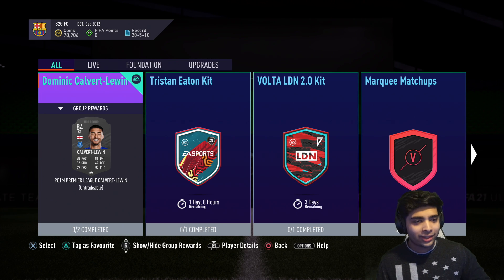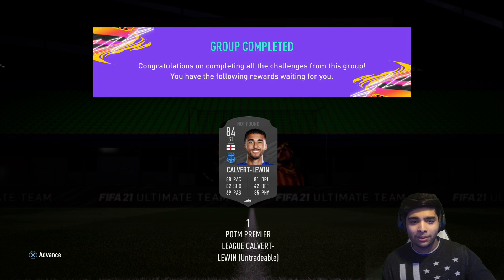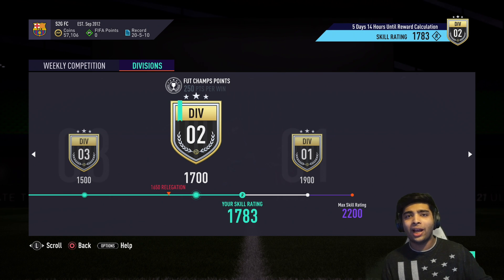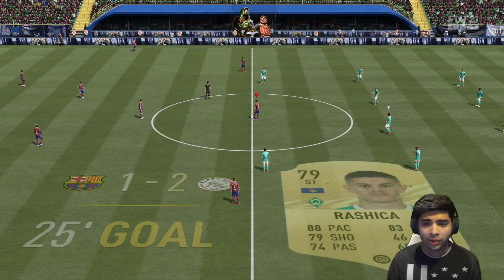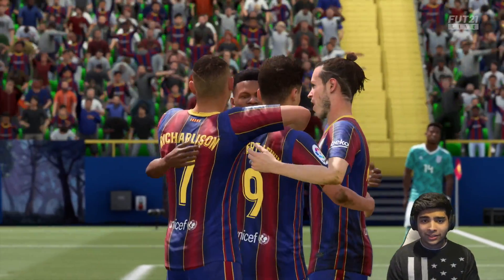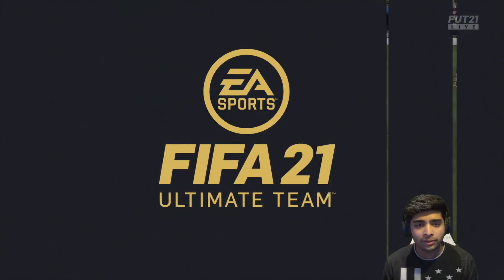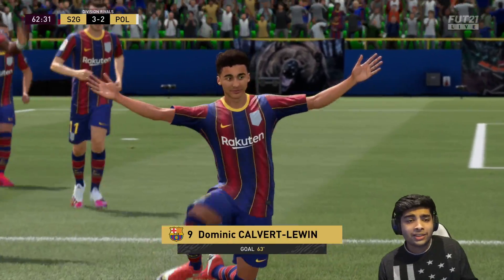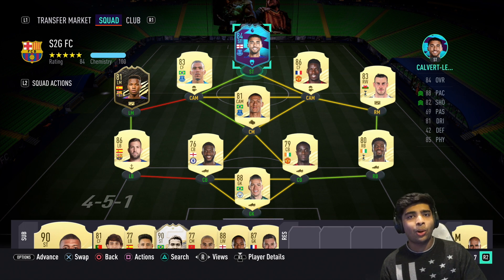POTM CALVERT LEWIN IS SO OP!! WORTH 70K?! - FIFA 21 Ultimate Team Player Review